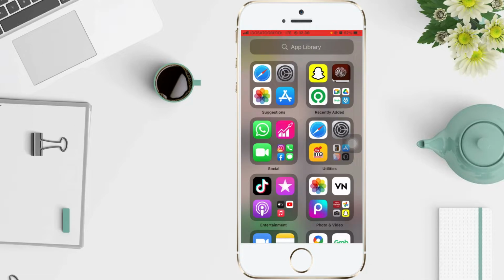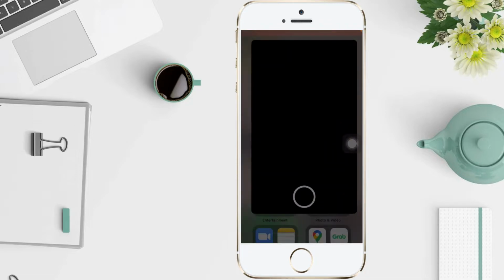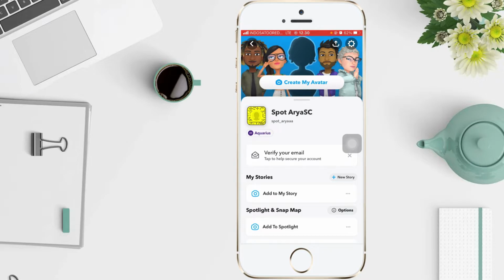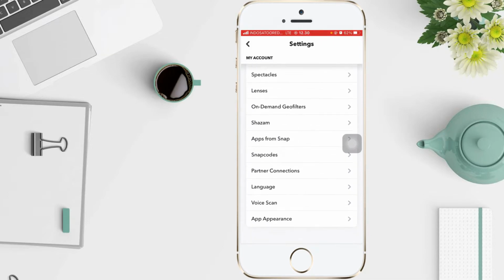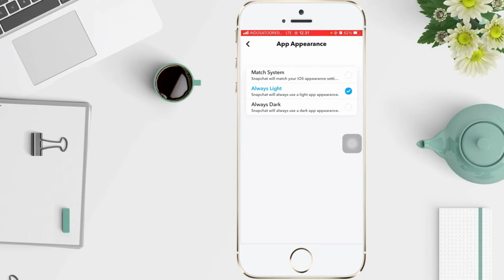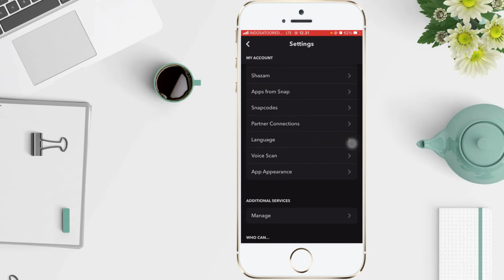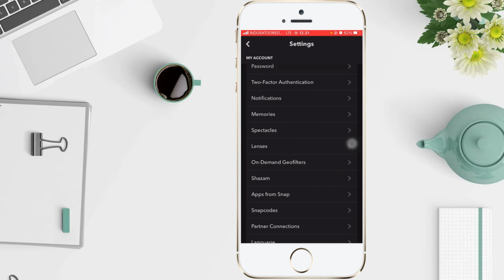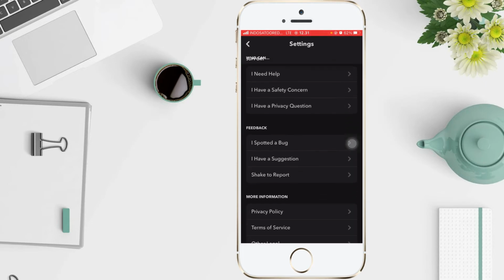How To Get Dark Mode On Snapchat Iphone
Hello guys, in this video I'll show you how to get dark mode on snapchat iphone

Dark mode is a feature on iPhone that can increase eye comfort. Dark mode can be applied to various applications on the iPhone, including the Snapchat application as I show in this video.

*this video is related to :
how to get dark mode on snapchat on iphone
how to enable dark mode on snapchat iphone
dark mode on snapchat iphone
snapchat dark mode
snapchat dark mode tutorial